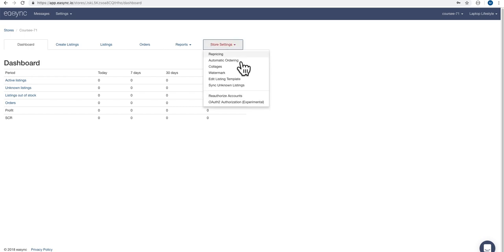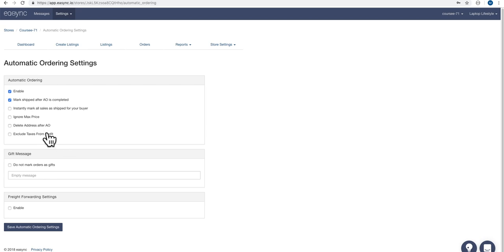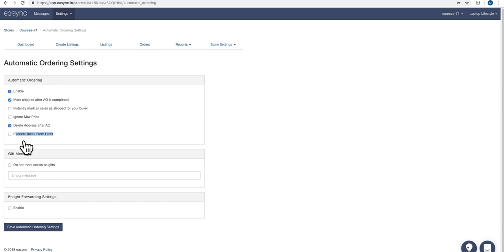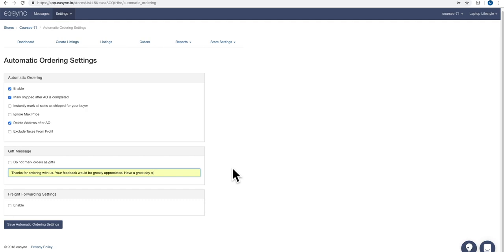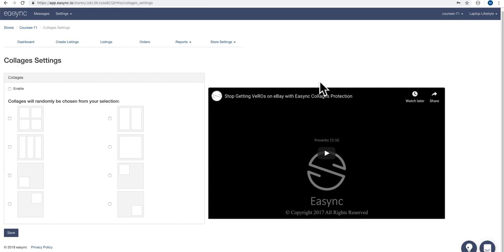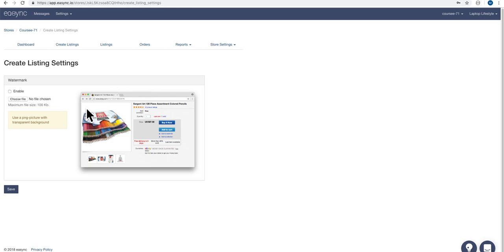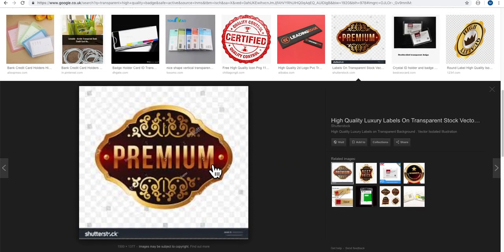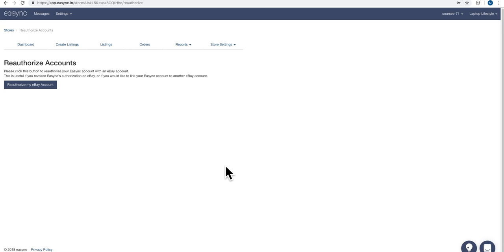SETTING UP GENERAL EASYNC SETTINGS | Same Principle for all Automated Ebay Dropshipping Software 4.4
✅In this video we go through the store settings on our third party software easync and explain the different settings, different softwares like SaleFreaks will have different features but the basics will stay the same So if your going to be using Easync or not, it's worth a watch... Not only do we explain the settings but we will show the exact settings that we used ourselves as well.

✅My affordable Camera Setup is:
👉Oneplus 6T Phone - (Front Camera) from Amazon
👉Tri-pod reshapable/moveable Bendy Legs Phone Stand from Amazon
👉Clip-On Mic from Amazon
👉USB-C to Aux/Headphone converter from Amazon
👉Aux to Mic & Headphone splitter from Amazon
👉2 telescopic studio lights from Amazon